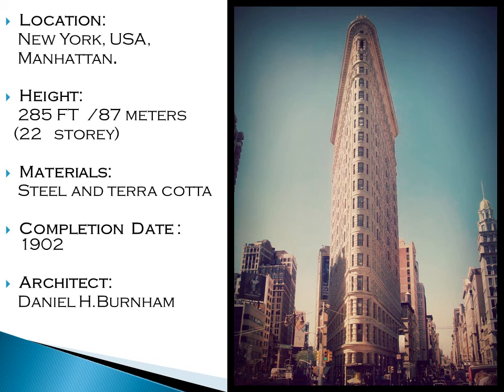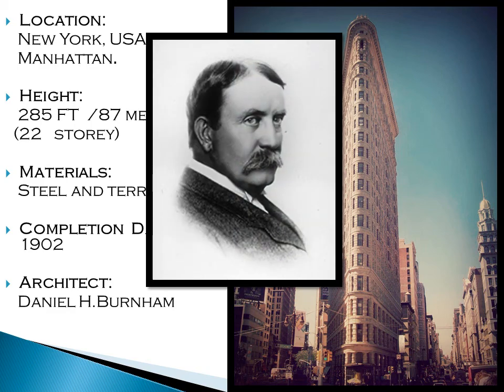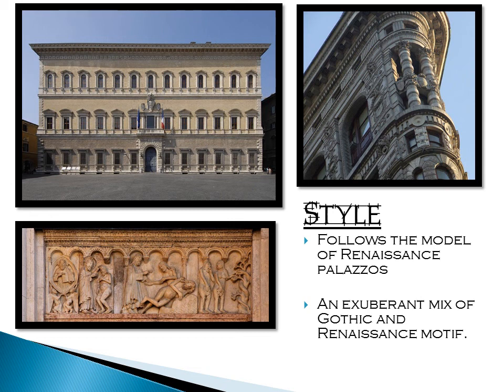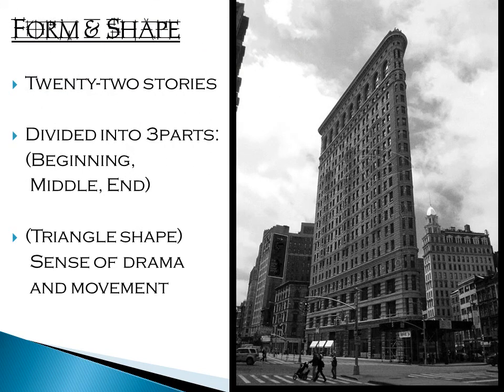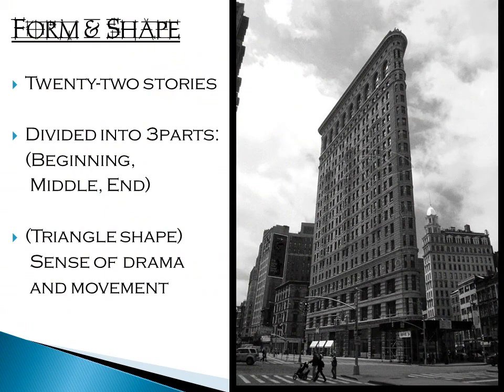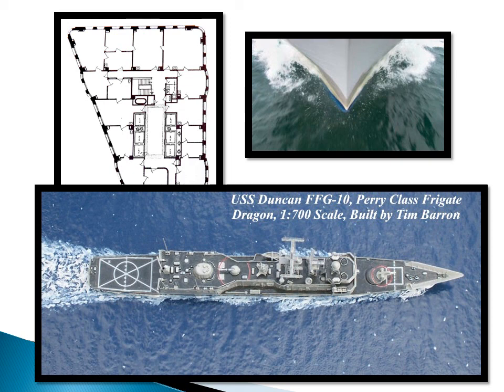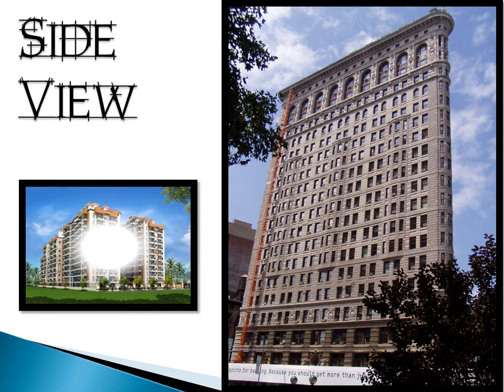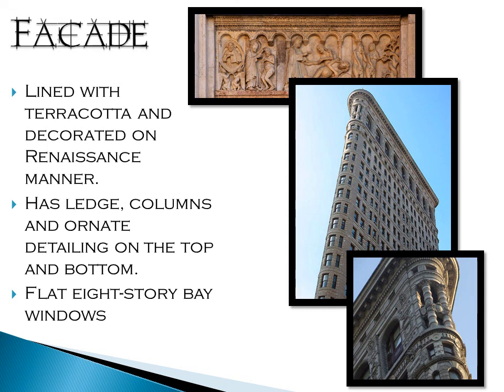Flatiron Building ppt video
Degree in Architecture Sem 2
Ivy Voo Vui Yee 0319534
Fung Ho Yeng 0319473